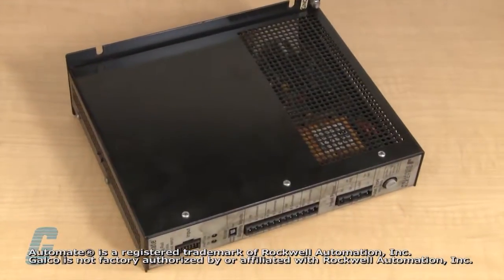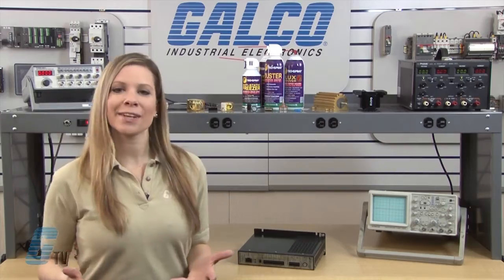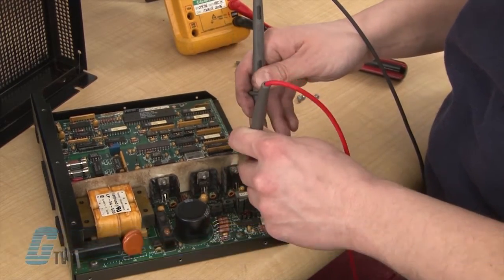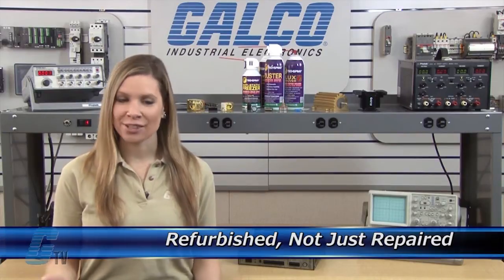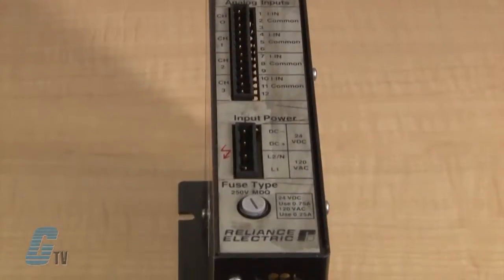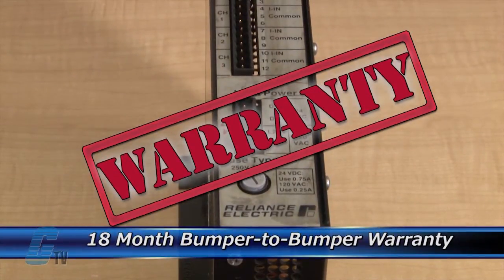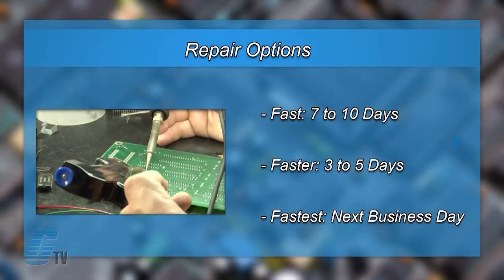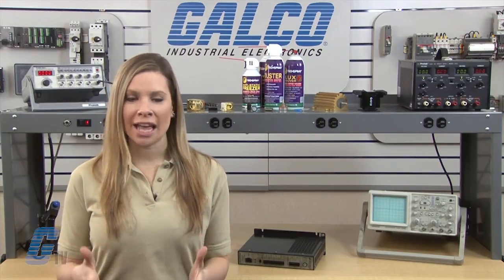Reliance Automate PLC Repair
Reliance Automate PLC Repair repaired by experienced technicians.  Katie Rydzewski presents Galco's repair capabilities.  to get your item repaired.

18-Month 'Bumper-to-Bumper' Warranty -- The entire unit you send to us for service is covered under warranty, not just the portion repaired.